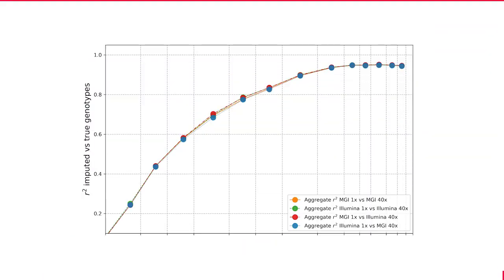Manuel Corpas on the use of imputation in low-coverage whole genome sequencing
Dr Manuel Corpas from the University of Westminster talks about his new GigaByte paper on the use of imputation in low-coverage whole genome sequencing for a severe COVID-19 patient cohort. This work showcasing the viability of using low-coverage WGS imputation to generate data for the study of disease-related genetic markers, alongside a validation methodology to ensure the accuracy of the data produced. Helping inspire confidence and encouraging others to deploy similar approaches to other infectious diseases, genetic disorders, or population-based genetic studies.

Read the research in GigaByte:

Santos R et al. Low-coverage whole genome sequencing for a highly selective cohort of severe COVID-19 patients. GigaByte 2024.